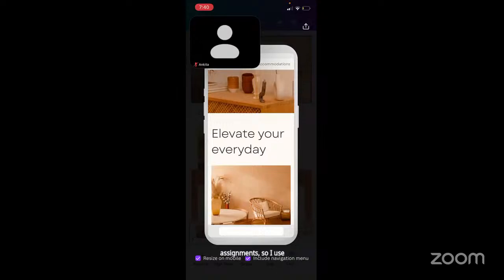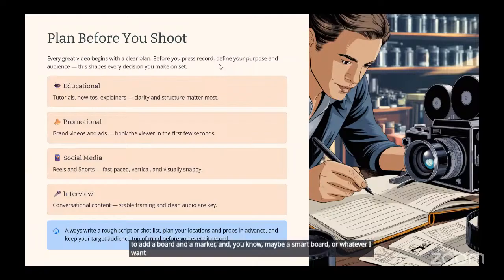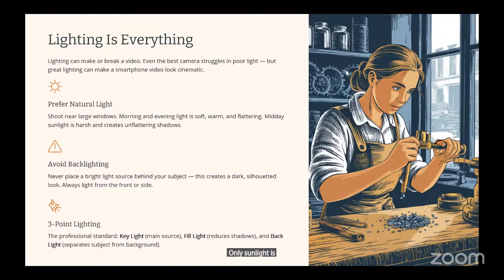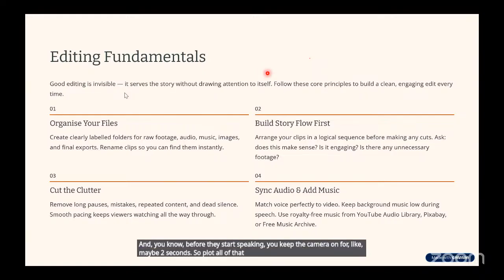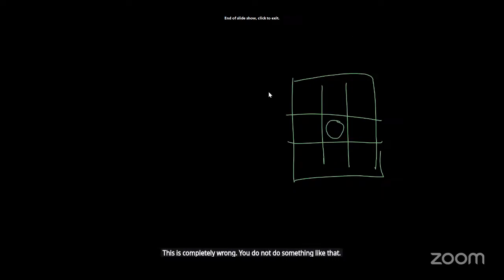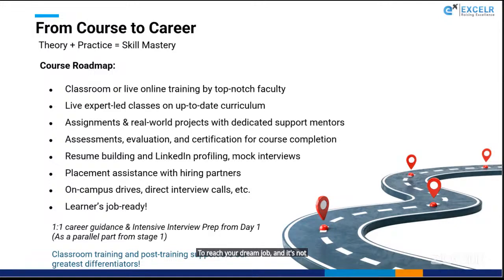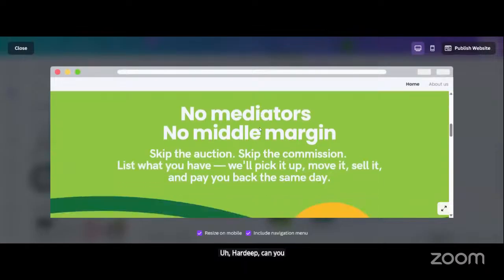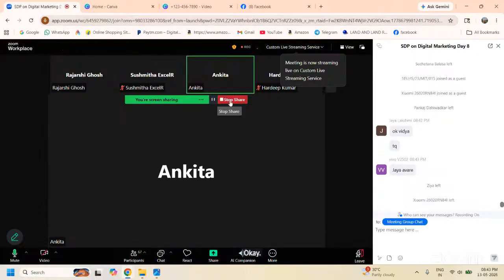SDP on Digital Marketing Day 8